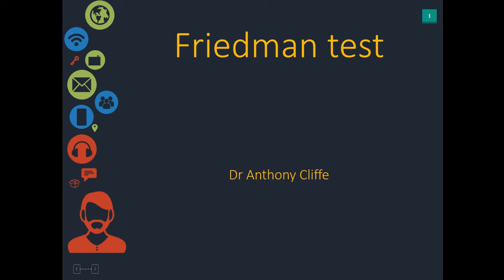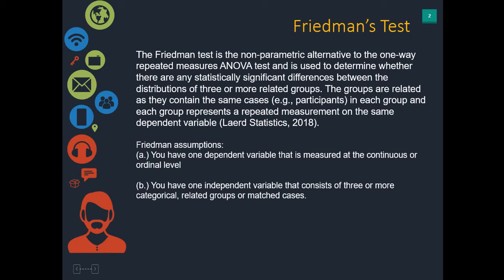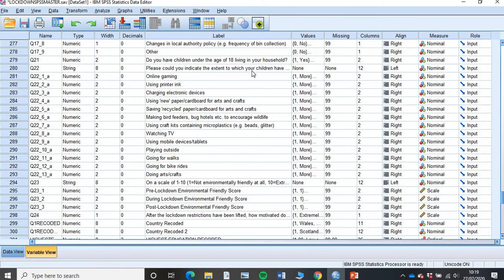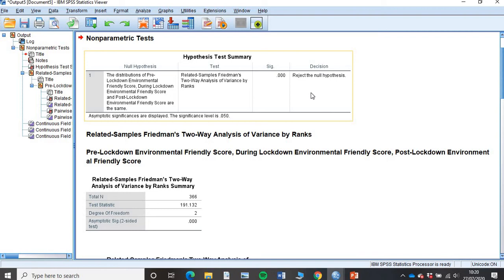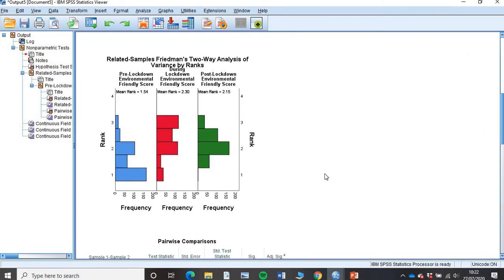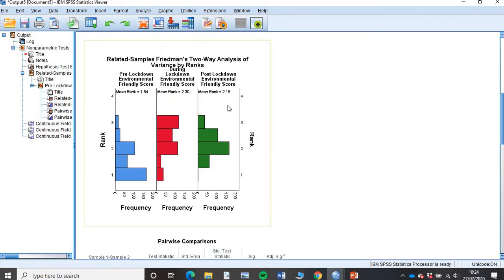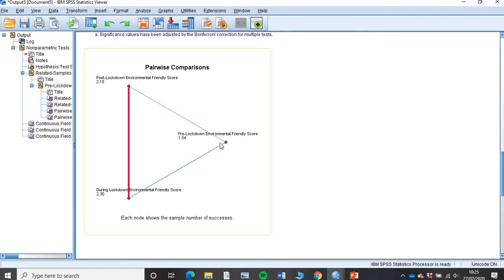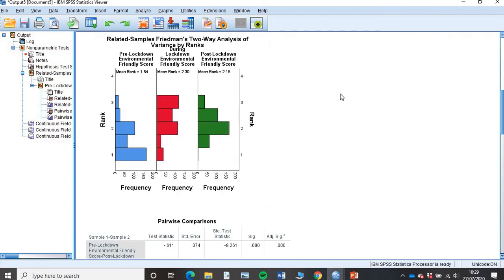Data Analysis over different time points - Using a Friedmans Test in SPSS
If you have non-parametric data over different time points, for example looking at scores before, during or after an intervention then this tutorial shows you how to use a simple Friedmans test.